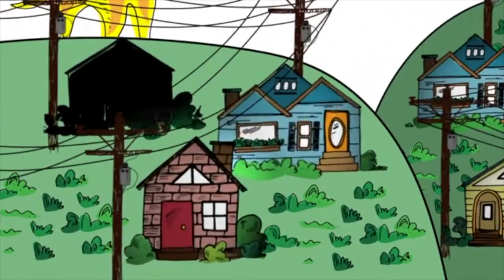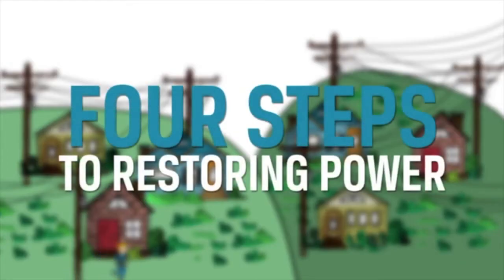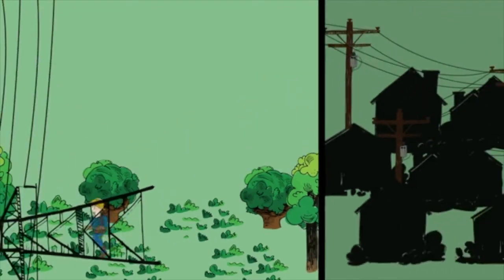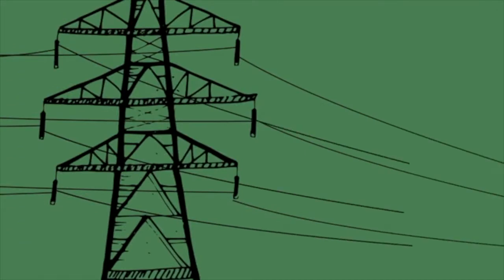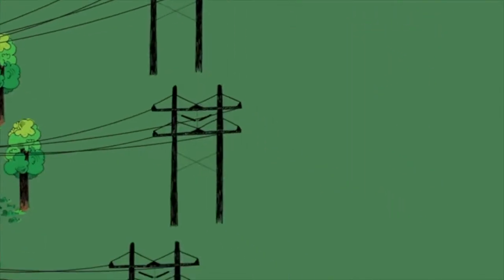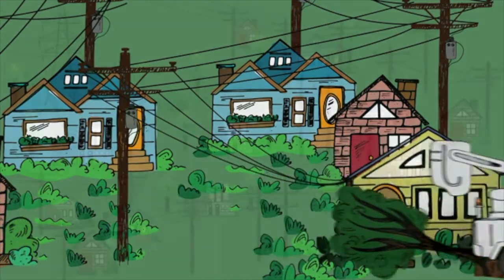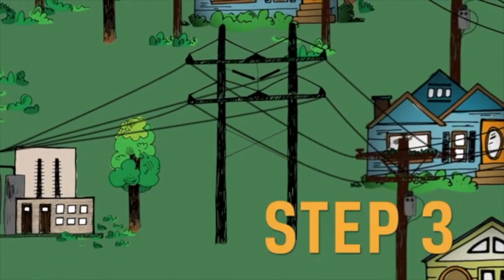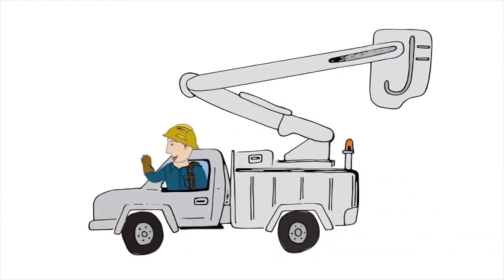Outage Restoration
What happens when the lights go out? Learn more about how GVP restores your power.